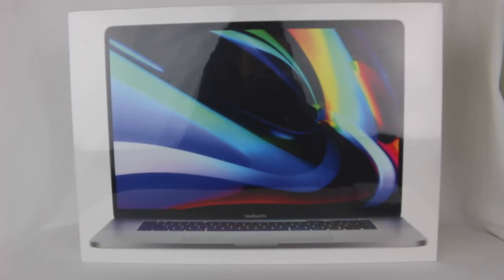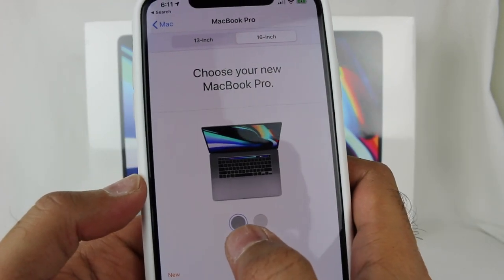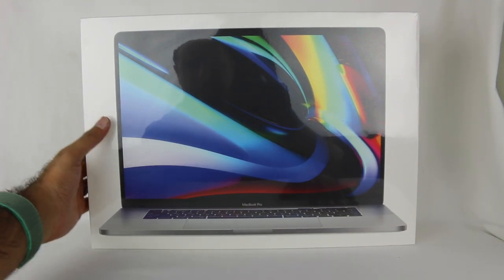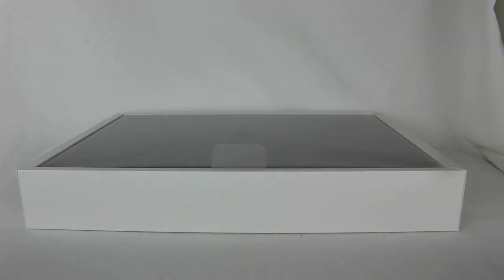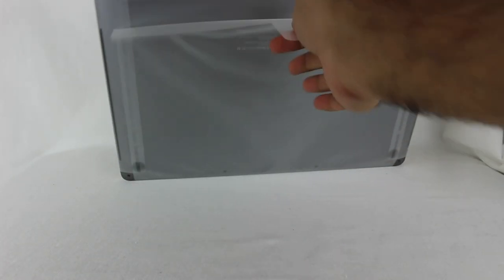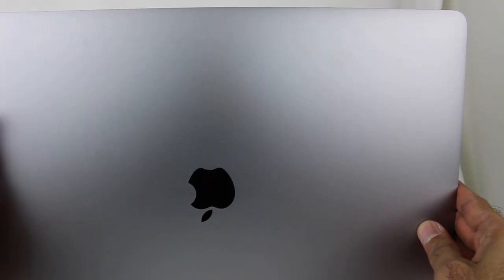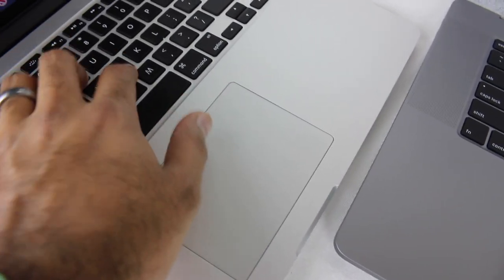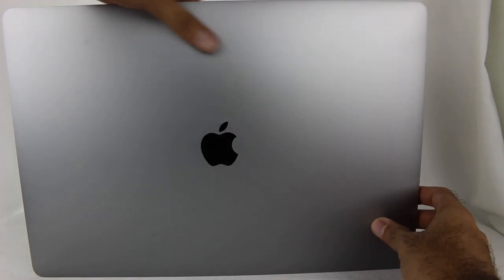16 Inch MacBook Pro (Space Gray) Unboxing!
My first Mac was the late 2013 15 inch retina MacBook Pro, and with its 16 GB of RAM and Final Cut Pro, it completely revolutionized how I edited my videos. Plus, it changed how I interact with technology because I was in the Apple ecosystem with an iPhone and iPad as well. With the launch of the new 16 inch MacBook Pro, I felt it was finally time for me to upgrade. It's not that I had any issues with my previous laptop, but more that I wanted something even faster and I wanted to have something that could handle better live streaming and other things I wanted to try in the future. So I ended up getting the Space Gray 16 inch MacBook Pro with fully maxed out specs (except for going with a 2 TB SSD instead of the max of 8 TB). I don't know what I'm going to do with 64 GB of RAM, but I just couldn't resist going all out since this is something I don't purchase often. I decided to film an unboxing and comparison of the two models. This isn't going to be the most professional video as there are far better tech reviewers out there, but I wanted to at least put something together and let you all know that I'm excited to be editing lots of great content for you all with this beast of a machine.